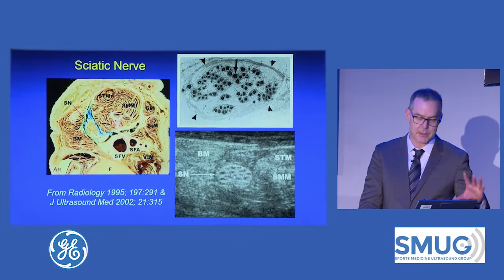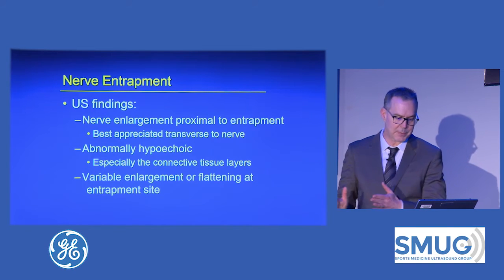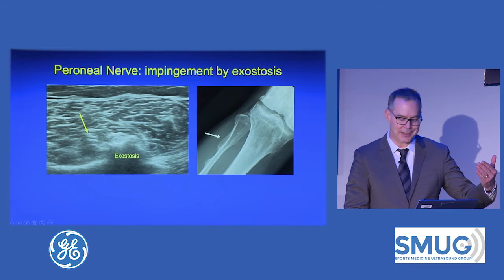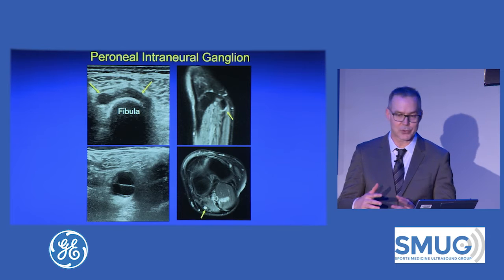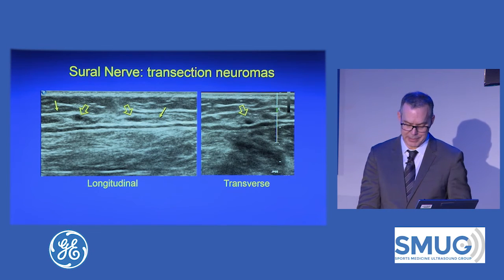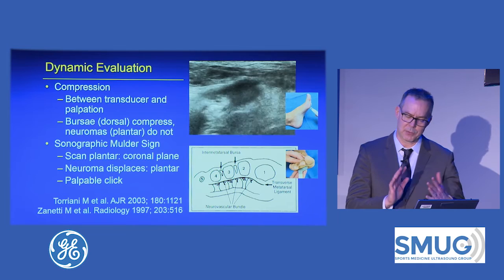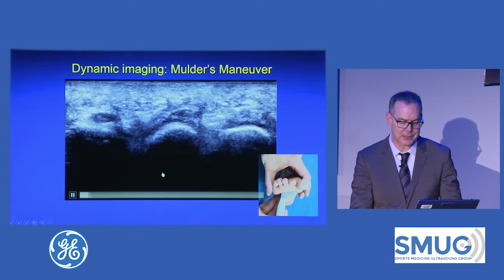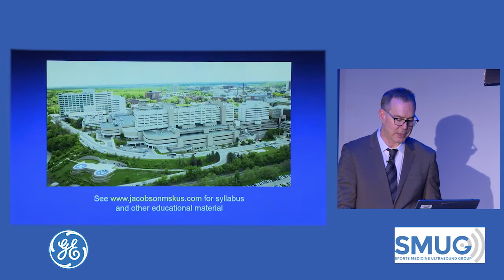SMUG Jon Jacobson Masterclass 2019. MSKUS lower limb peripheral nerve entrapment sites. Presentation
- Jon Jacobson gives a great overview of lower limb peripheral nerve entrapment sites.